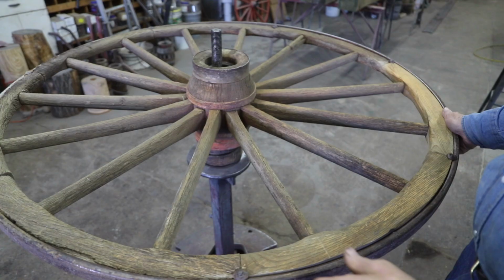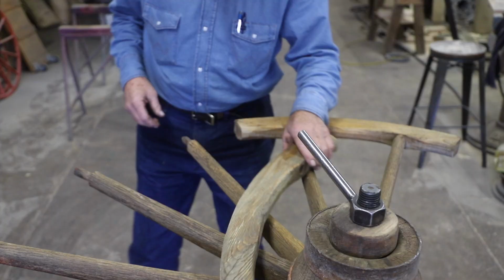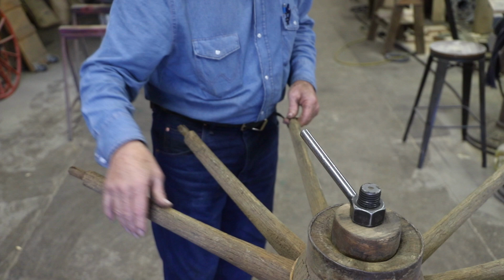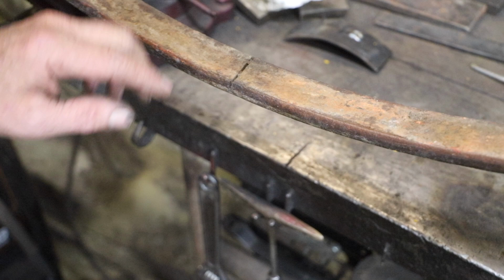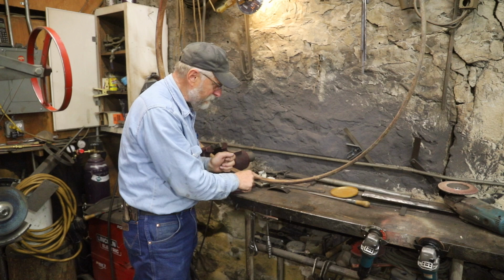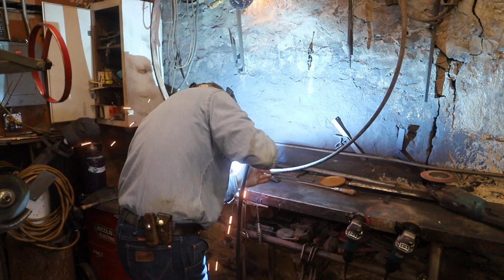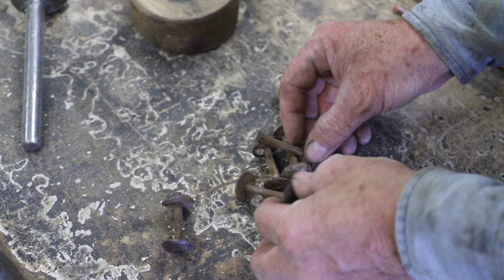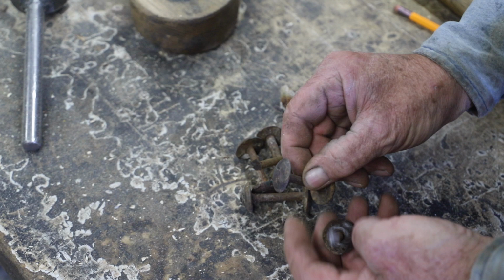Value of Saving Old Wagon Wheels | Engels Coach Shop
Some wheels can still be productive, while others have value in their history, yet are still worth preserving.  I have two wheels that demonstrate both of these categories this week.  One will be serviceable, while the older wheel is preserved mainly for it's historical significance.  Building and restoring horse drawn vehicles often involves preservations as well as restorations.

Merchandise Stores!